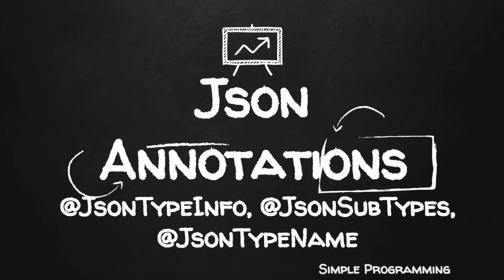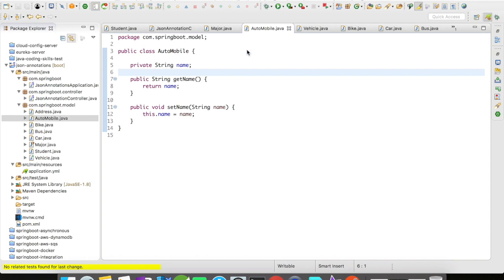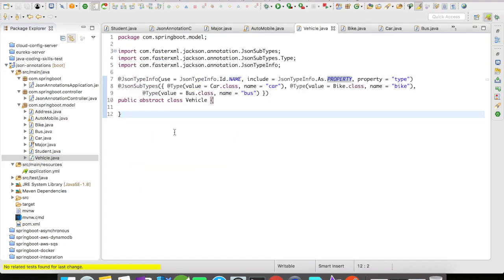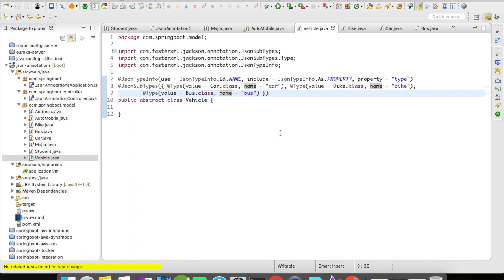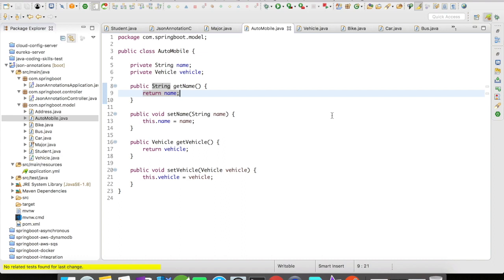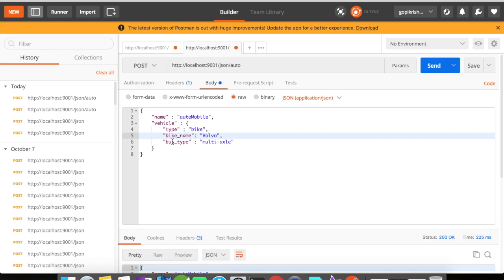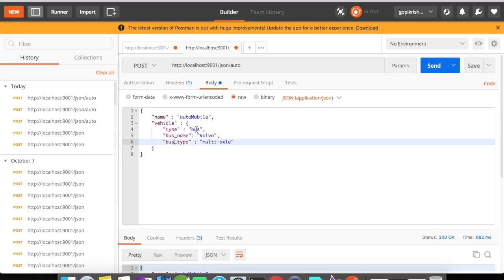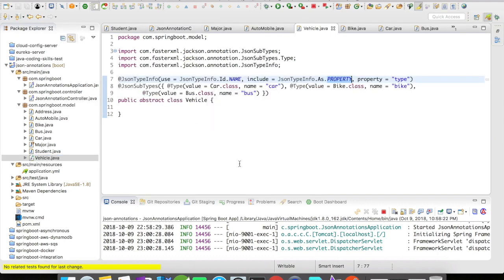Jackson Annotations | @JsonTypeInfo | @JsonSubTypes | @JsonTypeName | Example | Simple Programming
Json Annotations using @JsonTypeInfo, @JsonSubTypes, @JsonTypeName example